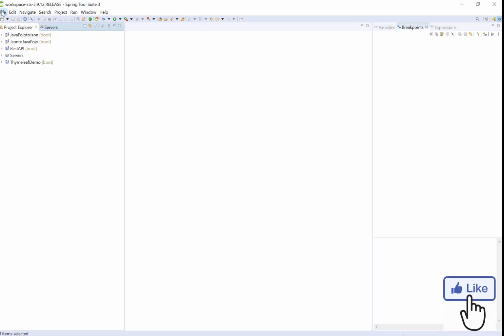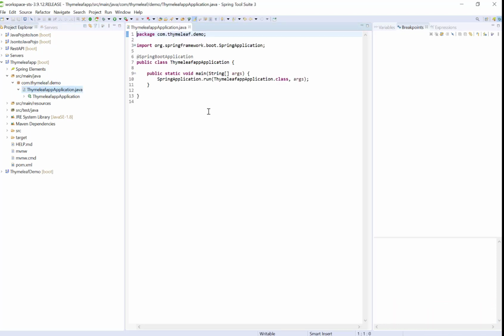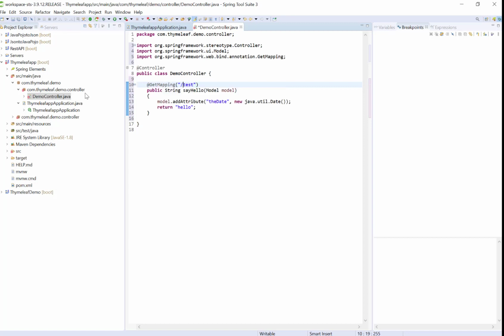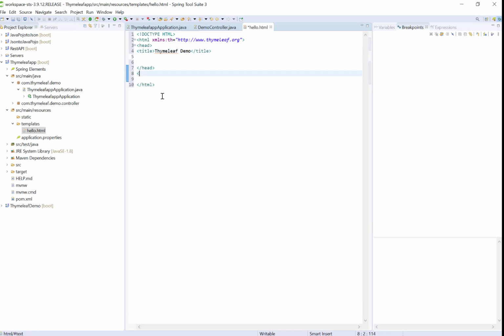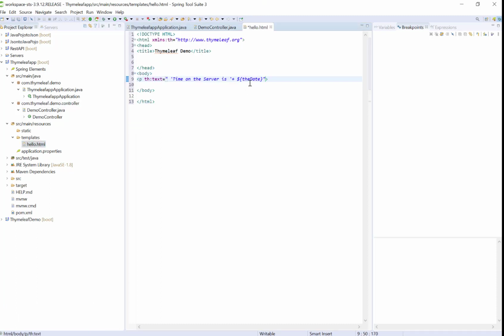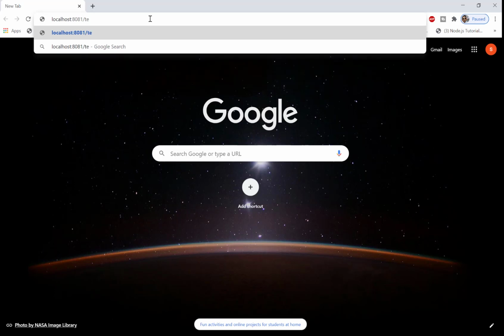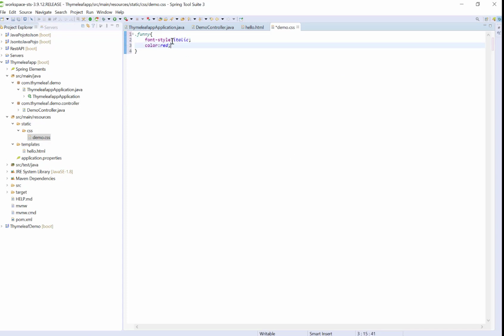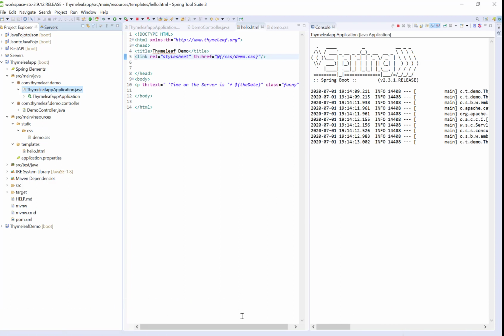How to Create Simple Thymeleaf app with Spring boot(printing server time).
In this video you will learn how to work with thymeleaf and you will learn how to create spring boot application.